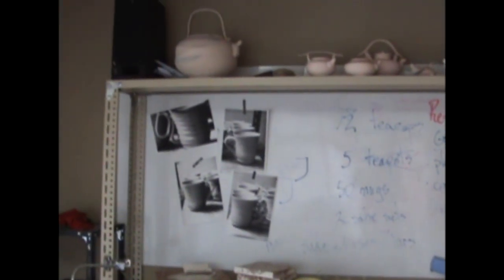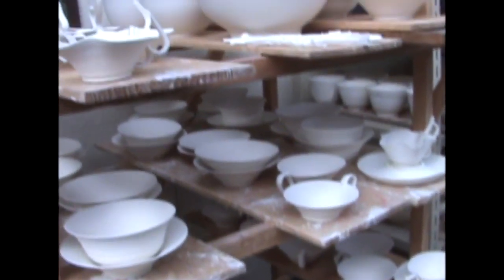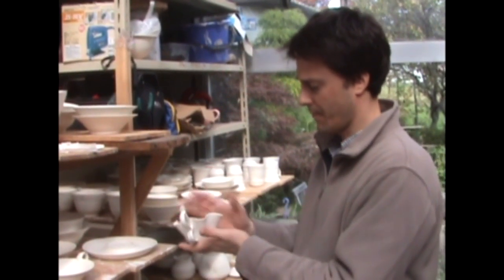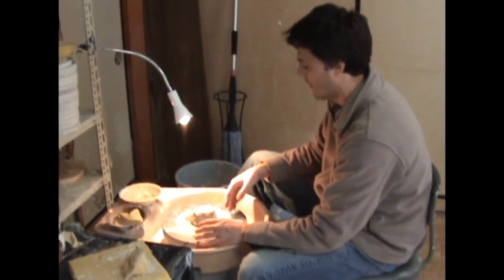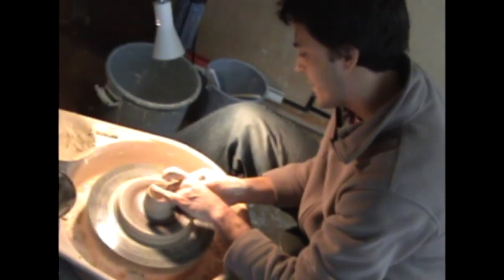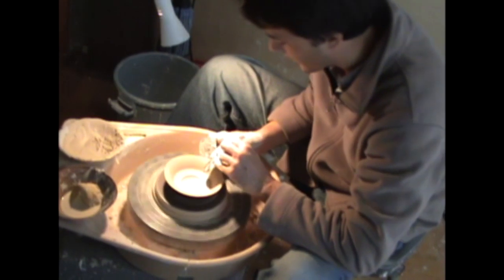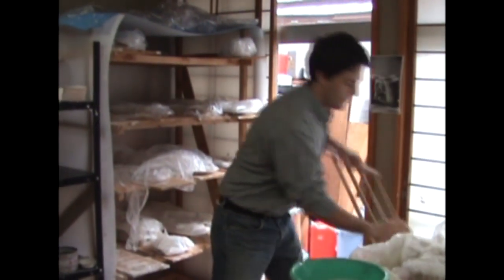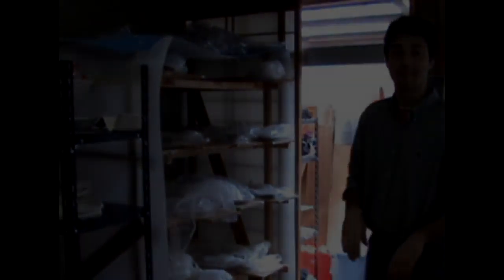Christopher Reid Flock pottery studio in Ibaraki Japan, 2008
From a visit to Japan in the fall of 2008. A wonderful get together with my cousin Andra Flock, her husband Reid, and new baby Keaton, at their home in the Ibaraki prefecture just north of Tokyo. This segment is an interview with Reid conducted at his pottery studio.